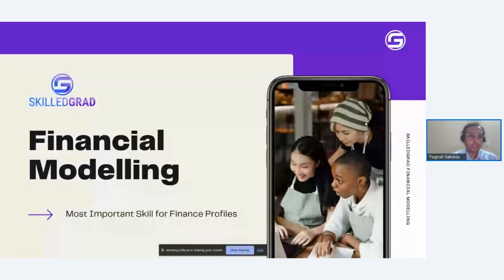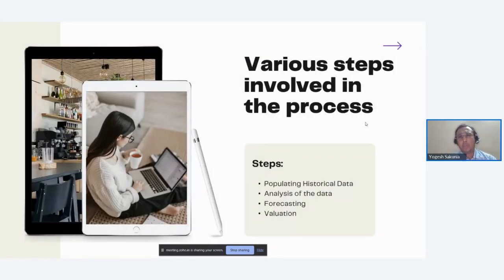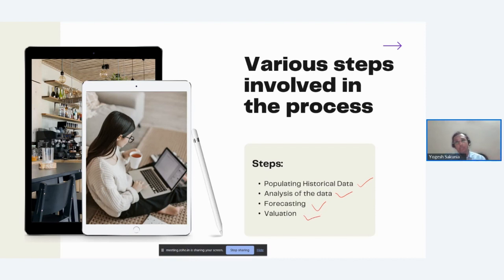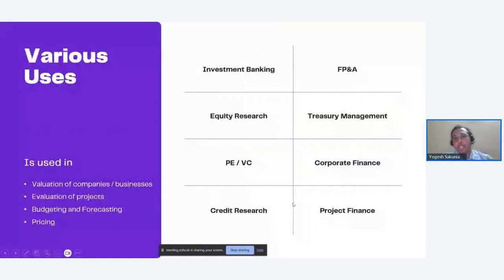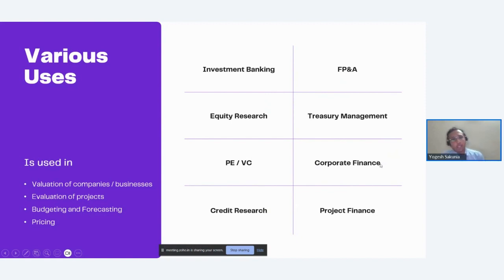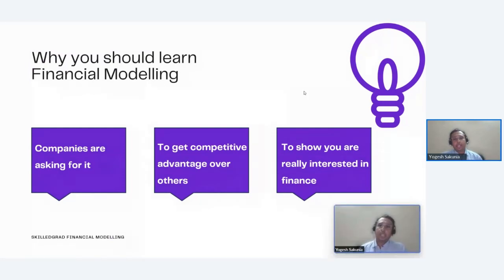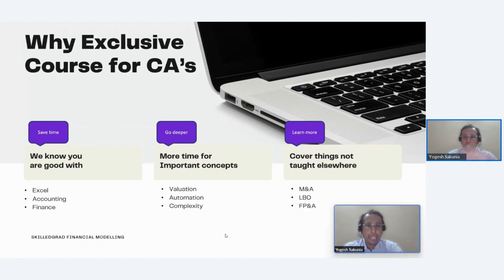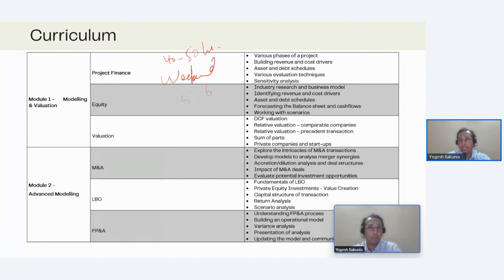About Financial Modelling For CA's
What is Financial Modelling
Financial Modelling Uses
Why pursue Financial Modelling
Why separate course for CA's
About the FM course for CA's